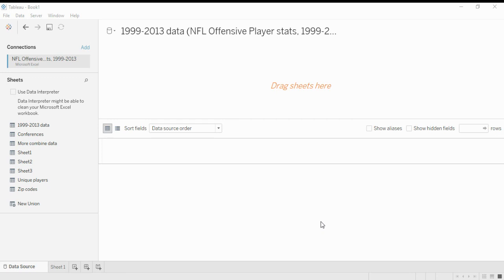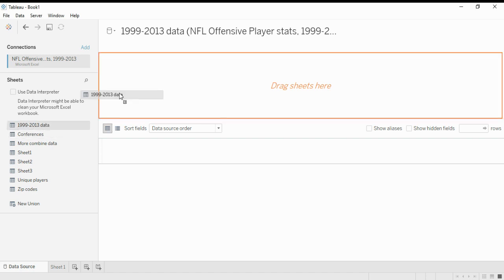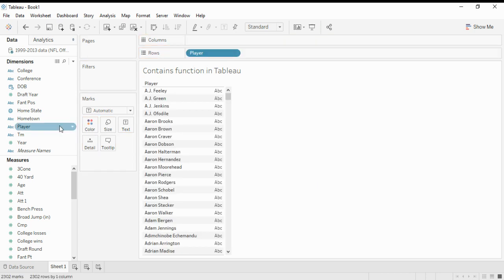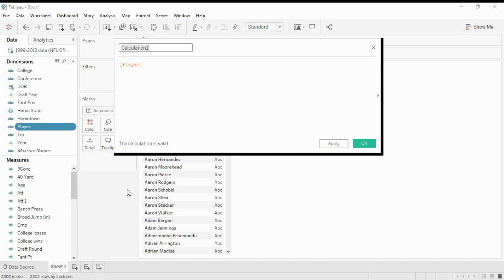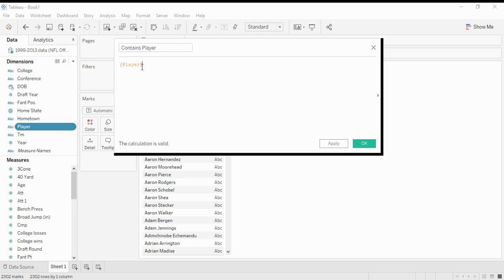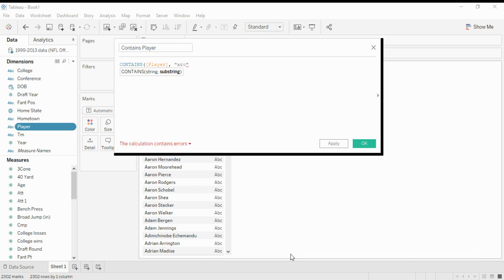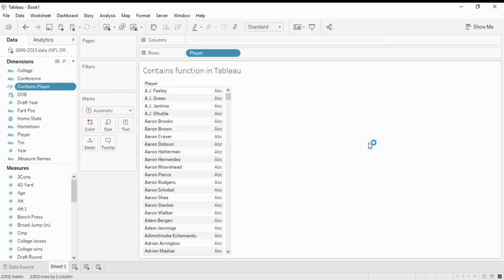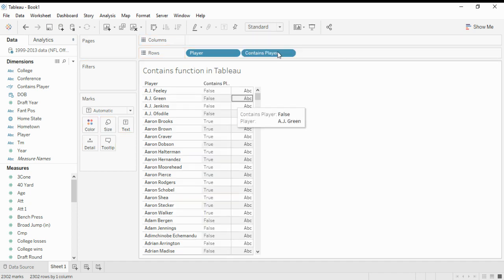The Surprising Benefits of Using CONTAINS in Tableau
Discover the surprising benefits of using the CONTAINS function in Tableau. Learn how this powerful feature can enhance your data analysis and visualization skills. Let's take your Tableau game to the next level!